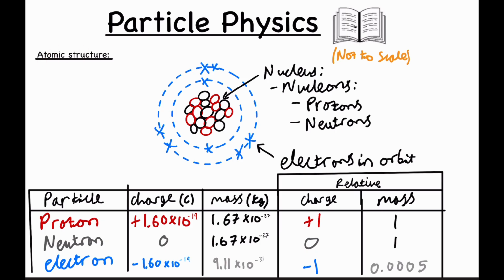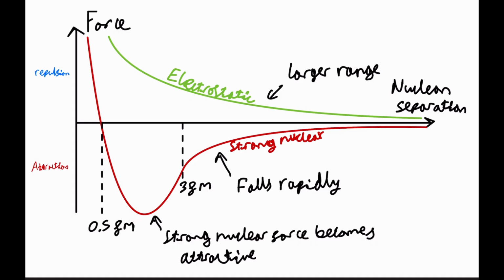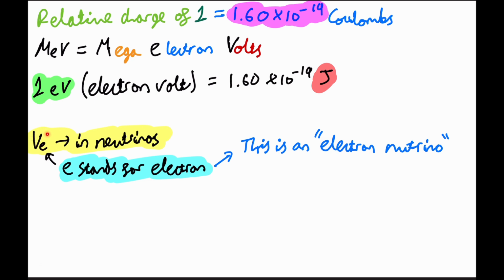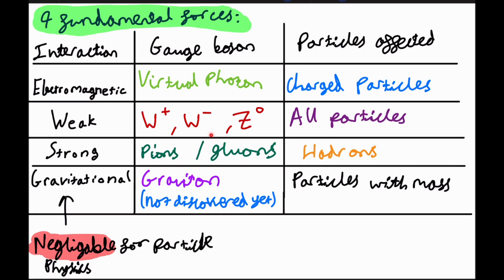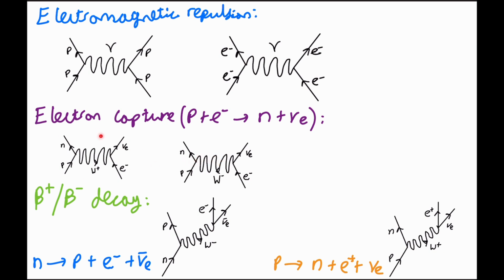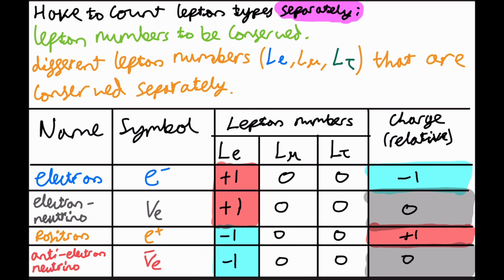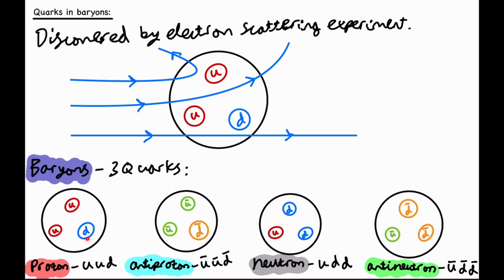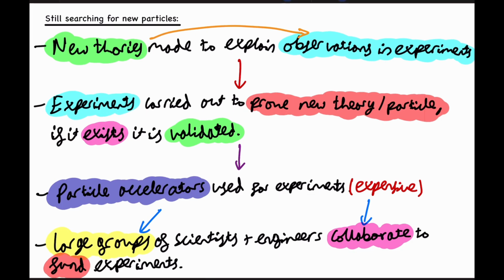Particles | A Level Physics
Useful textbooks: A level AQA CGP Guide

0:00 Atomic structure
2:52 Isotopes and specific charge
5:42 The strong nuclear force
8:53 Decay types
10:54 Particles and antiparticles
16:44 Creating matter from energy
20:27 Annihilation
22:11 Forces and exchange particles
28:01 Feynman diagrams
34:33 Baryons
36:06 The baryon number
37:18 Mesons
37:58 All hadrons
39:00 Leptons
42:17 Conserved quantities in particle interactions
43:32 Quarks
47:11 Quarks in baryons
49:14 Quarks in mesons
52:58 Properties of Quarks
55:31 Still searching for mew particles